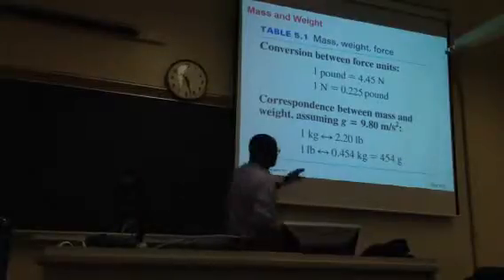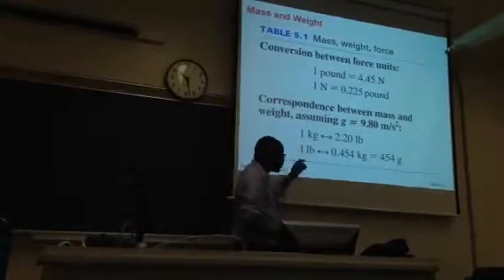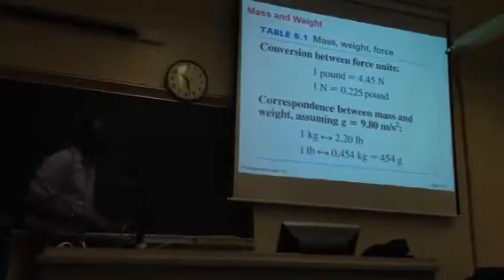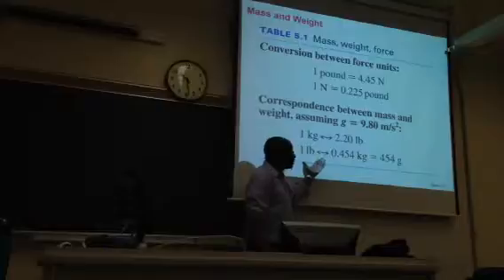Prof Serge physics lecture part 4 10/25/16